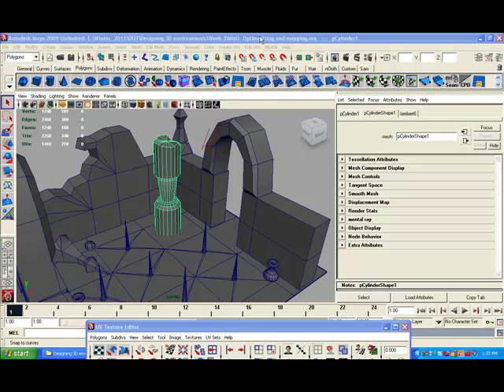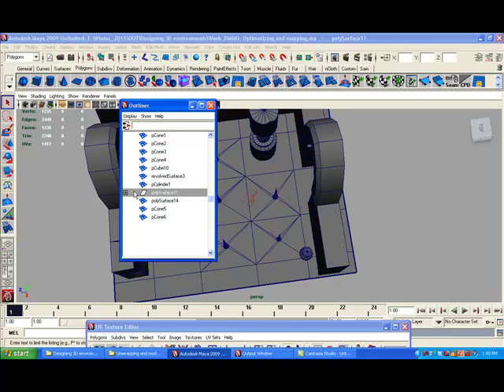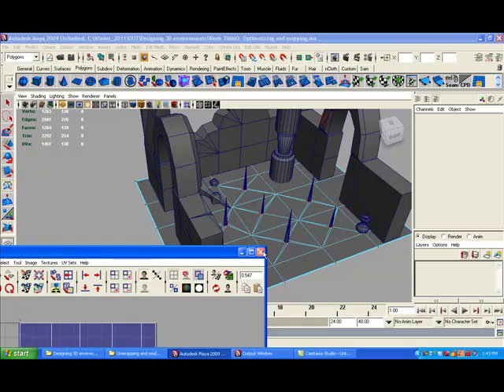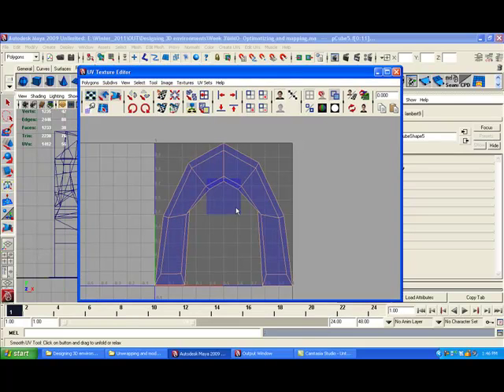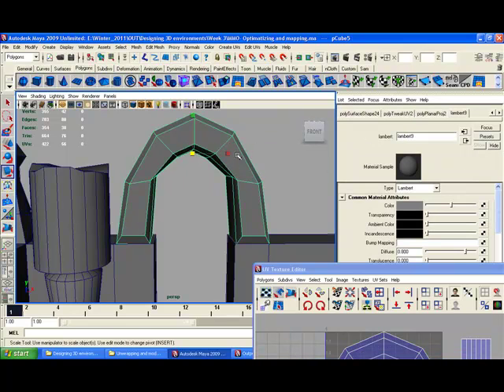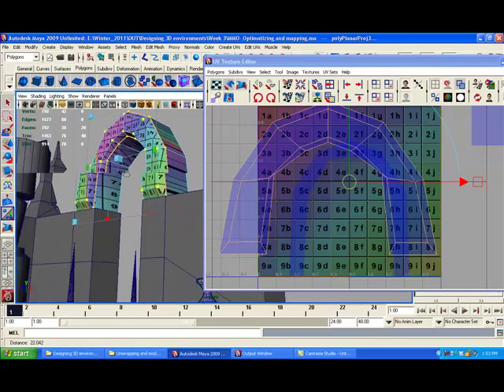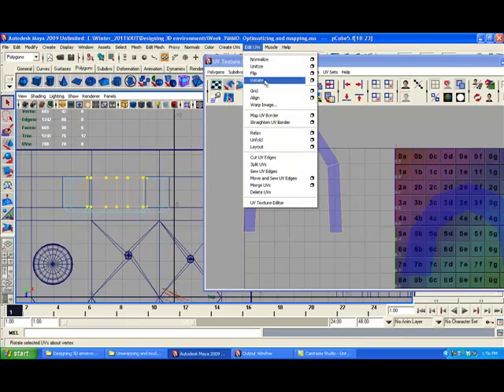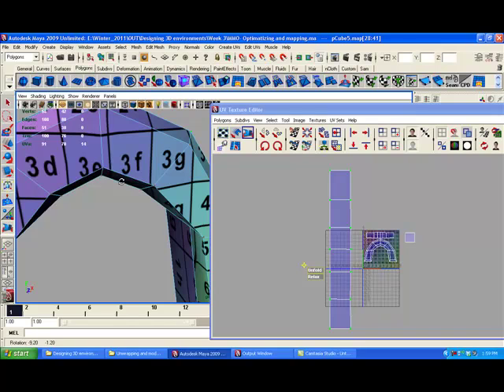Hard Surface Modeling and texturing theory in Maya Part 01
Part one of a series I made about unwrapping hard surface modeling for texturing and also model theory